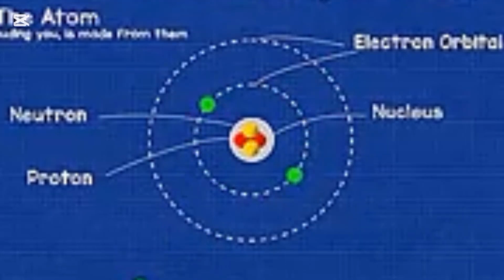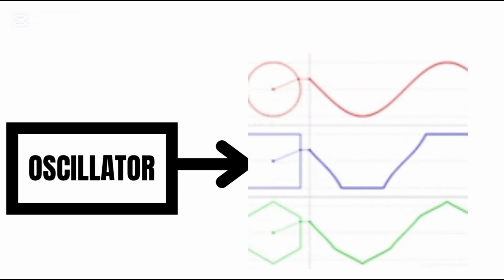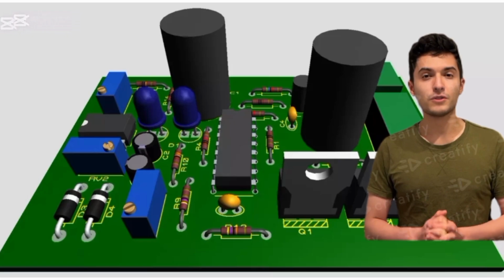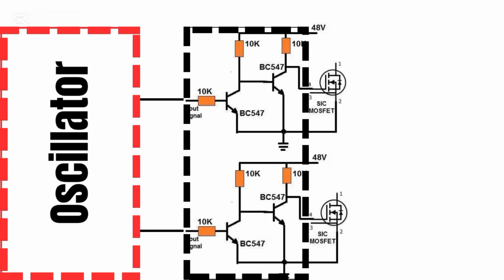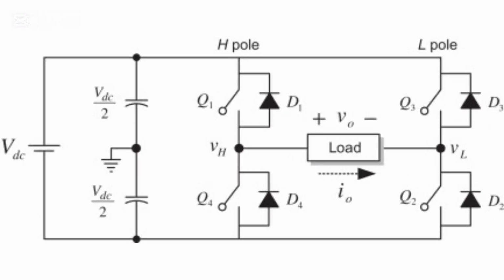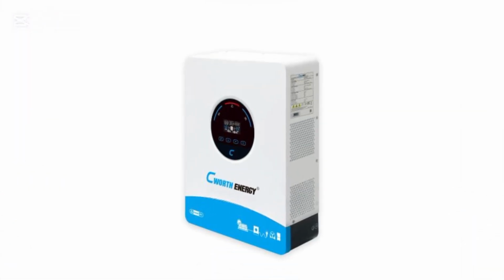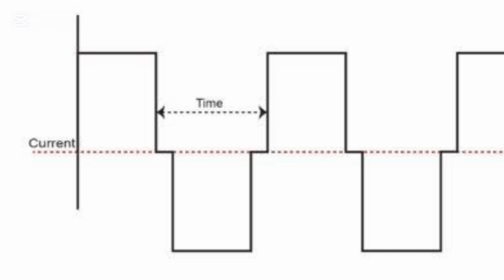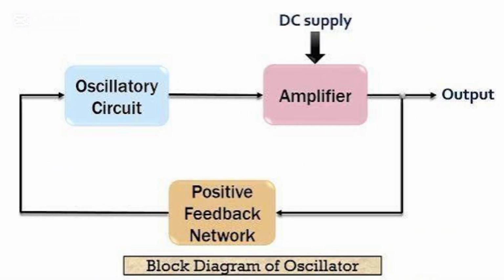Inverter Explained | How Solar Inverters Convert DC to AC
Description:
This video explains how solar power inverters convert DC electricity from solar panels or batteries into AC power for home and business use. You’ll learn the working principle of inverters, the difference between Pure Sine Wave and Modified Sine Wave, and how they power off-grid and hybrid solar systems efficiently.

Understand how inverters form the heart of every solar energy system, converting stored battery power into usable electricity that runs your lights, fans, and appliances. This explanation helps both technicians and DIY solar users understand how DC is turned into AC safely and efficiently.

For installation, repair, or technical help, contact CCIJ-TECH HUB

✅ Why this version works:

Focuses exactly on what your video explains.

Keeps strong SEO with Nigerian search terms: solar power, inverter, DC to AC, off-grid, hybrid system, electricity.

Just six relevant, trending hashtags — clean and professional.